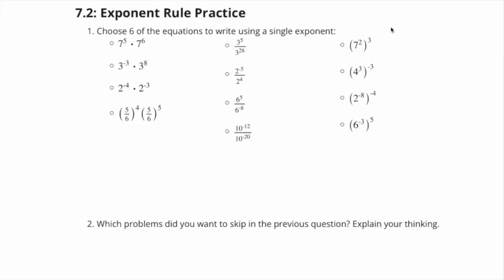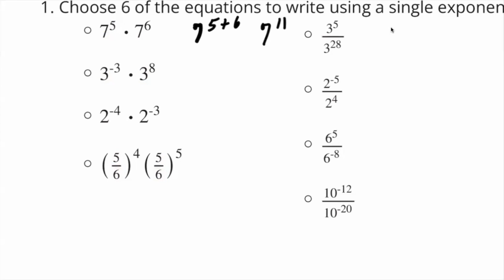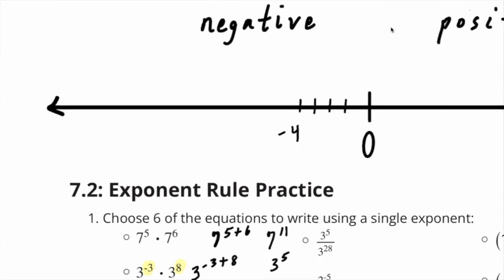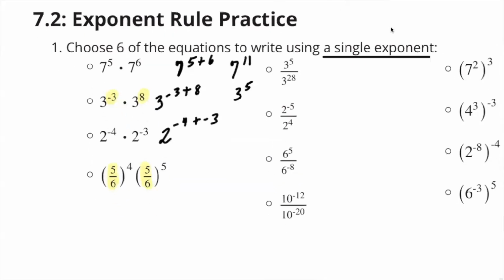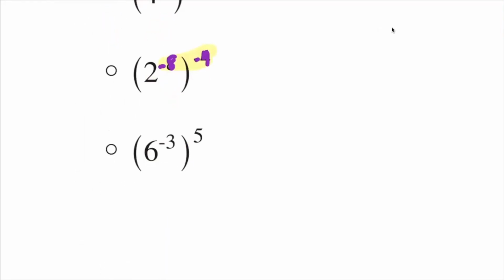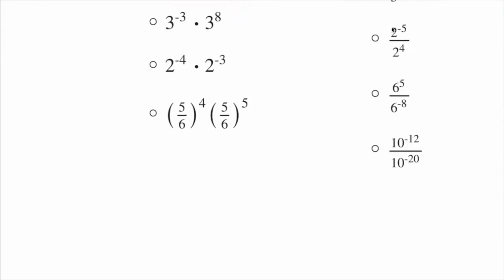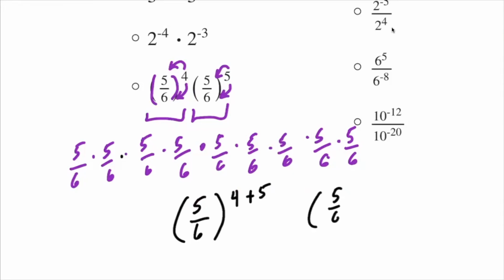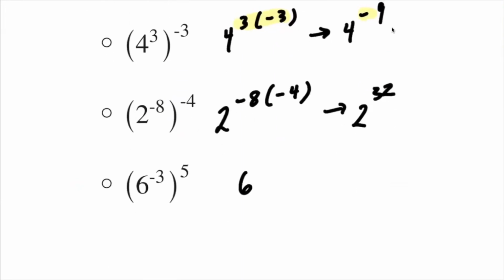Top 3 Exponent Rules on the SAT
My first youtube video in 7 years! 📺 This Exponent problem set covers the Product Rule, the Quotient Rule, the Power of a Power Rule, & how to convert Negative Exponents to positive exponents.

This was my first video I recorded in my recent revamping of my channel. I think you'll find that my videos are getting better and better as I gain practice with teaching through video!

🎥 Uploading Shorts Everyday
🎬 Long videos posted every Sunday

FAQ
Name: Theresa Mautner
Where did you study: Trinity College in Hartford, CT and then Columbia University
How long have you been a tutor? I have tutored since 2007 both remotely and in person.
Do you tutor the verbal sections? Yes! I have earned a perfect SAT verbal score 5 times!
Do you tutor for the ACT® ? Yes! All sections!
Fun Facts: I’m an identical twin, and I love taking wildlife photos @plentyofbeaks on instagram